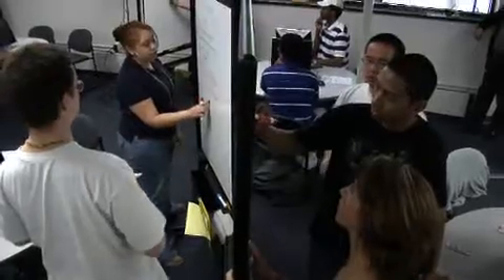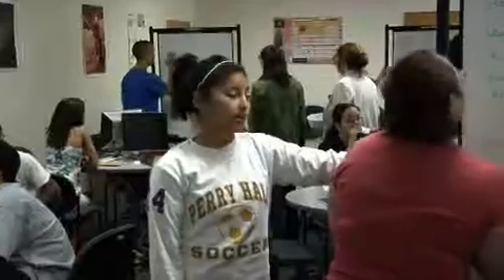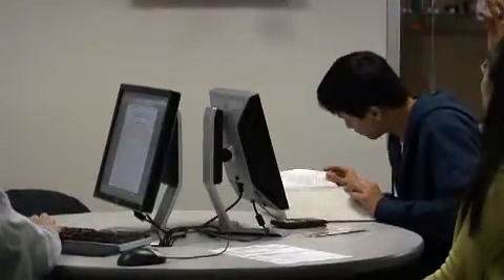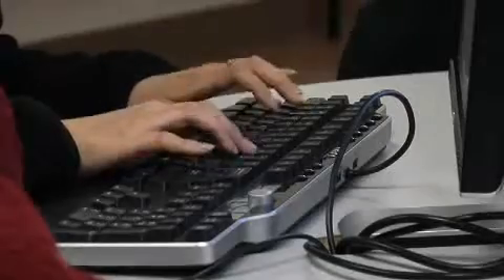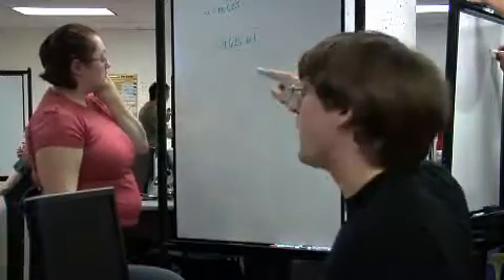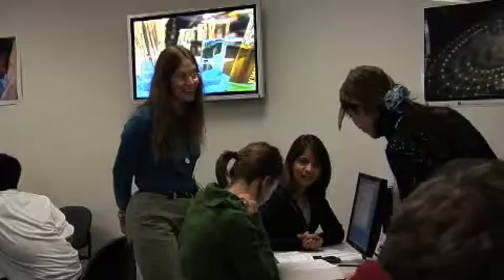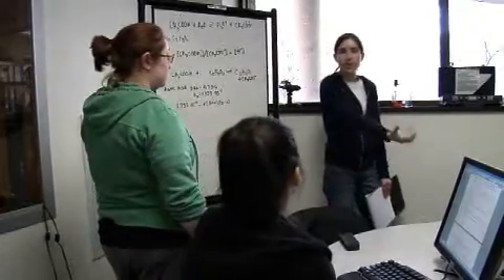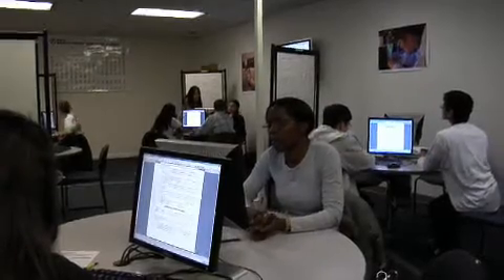Chemistry Discovery Center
UMBC's Department of Chemistry, the Office of Undergraduate Education and the Shriver Center worked together to create the Chemistry Discovery Center, a problem-based, high-tech learning lab (University Center, Room 201) focused on cooperative learning. Two years later, pass rates in Chemistry 101 are increasing, fewer students need to repeat the class and faculty have seen additional improvement at all grade levels. The number of majors, second majors and minors in chemistry and biochemistry is growing. And an overall improvement in group skills is also migrating to upper-level chemistry classes.